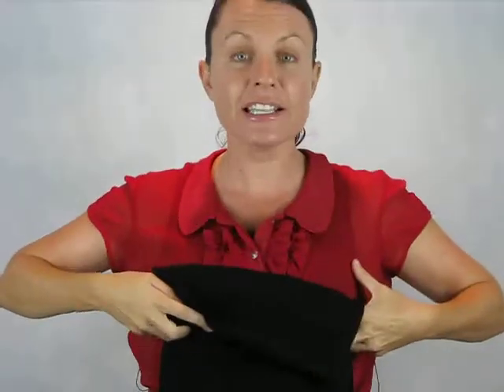Little Shoppers Maternity Belly Band Demo Video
WEEKLY Specials / Discounts / FREEBIES / Giveaways / Competitions at Littleshoppers ECO Baby Store / VIP Parenting Club

Check Out Our Range of AFFORDABLE Earth & Baby Friendly Products kind regards Kendall (mummy of 2)